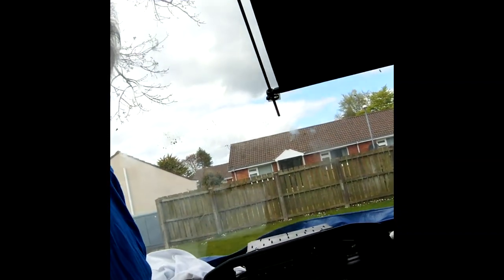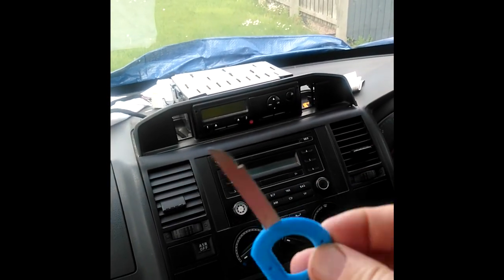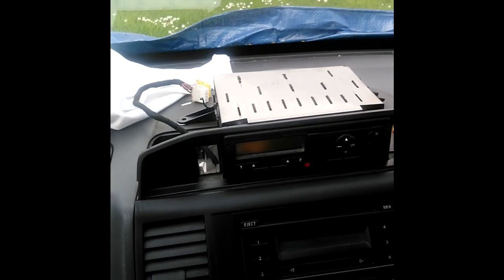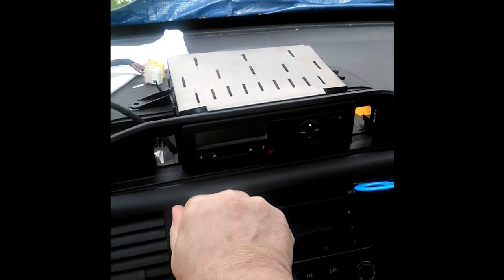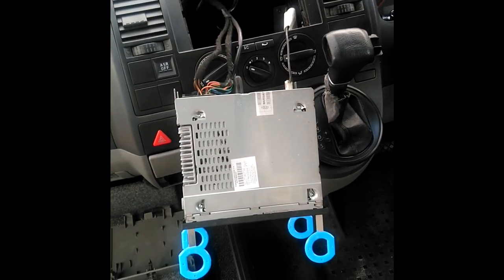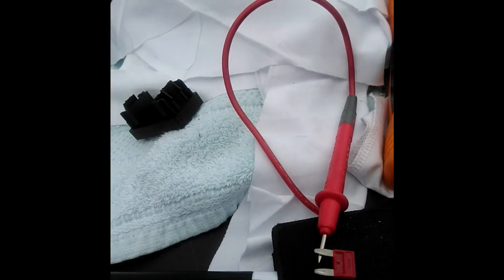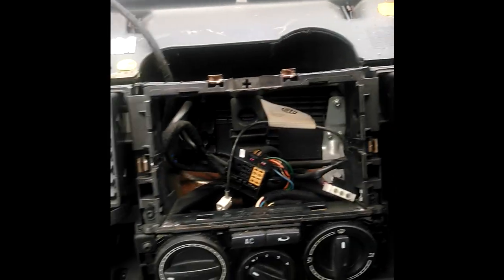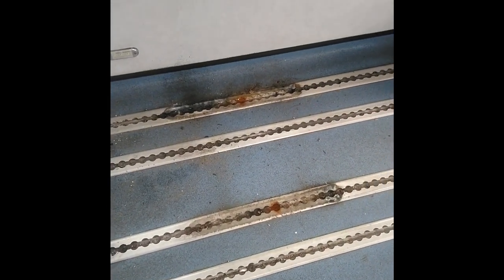Bluebird Charabang Tales Episode 2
Hello Folks
Well, I am Back as said in a famous quote from the movies.
 This is just a short video continuing the conversion of my ex Transport for London Dial-A_Ride wheelchair bus to a camper/Motorhome.

I show how to remove the standard radio in a VW T5 Transporter along with the tachograph that was fitted to the bus.

Nex weeks is my struggle with Unwin tracking still on bus floor for example.

Thank you so much for your time and see you soon.